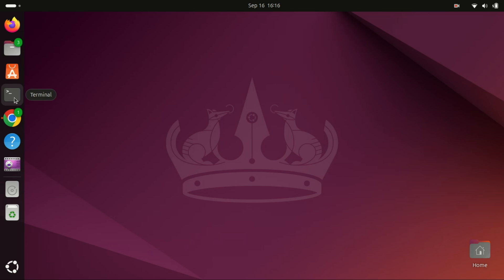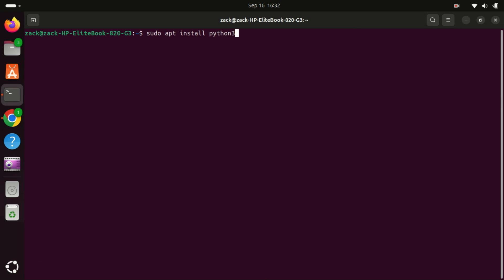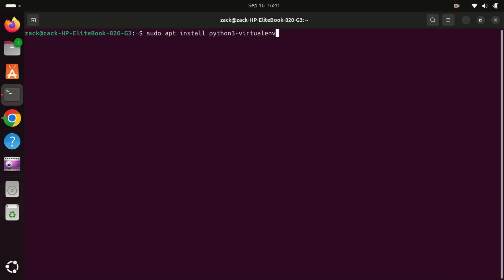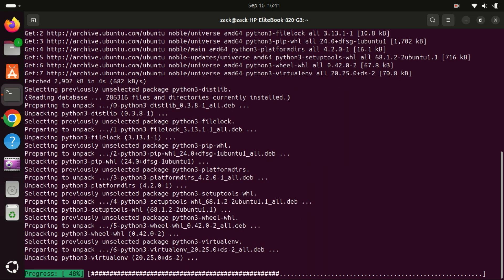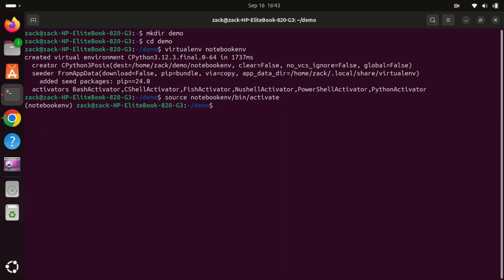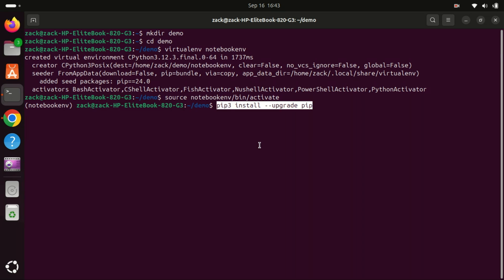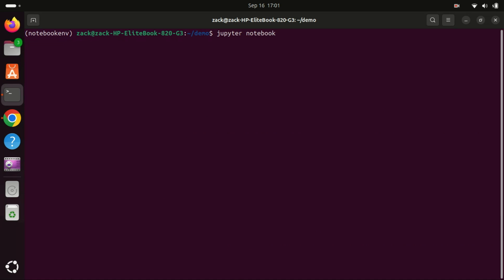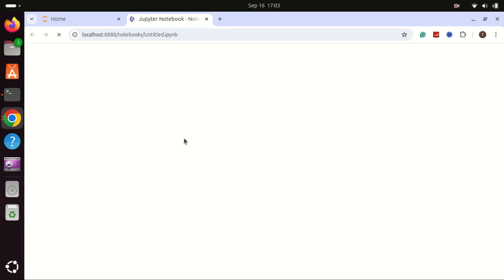How to Install Jupyter Notebook on Ubuntu 24.04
In this video, we'll walk you through the process of installing Jupyter Notebook on Ubuntu 24.04. Whether you're a data scientist, a student, or a developer looking to enhance your productivity, Jupyter Notebook is a powerful tool for interactive computing and data analysis.